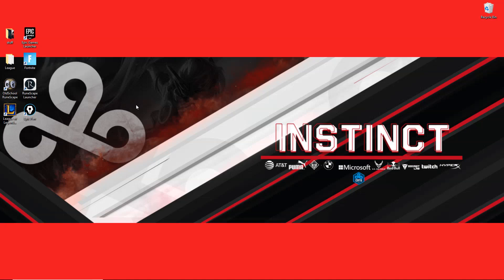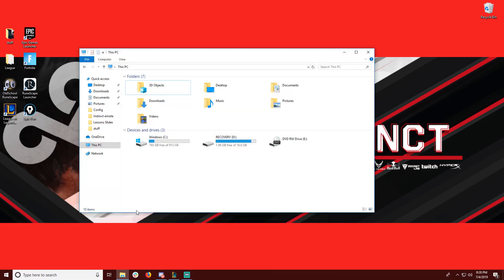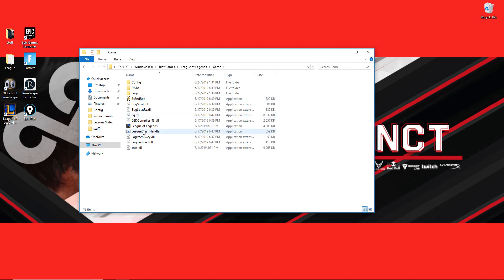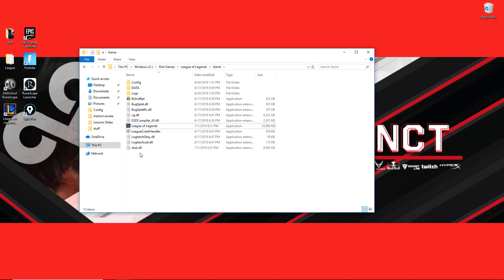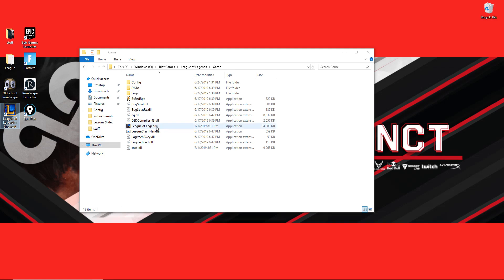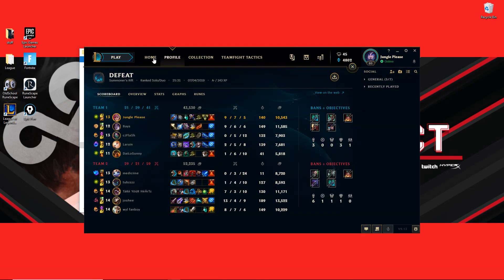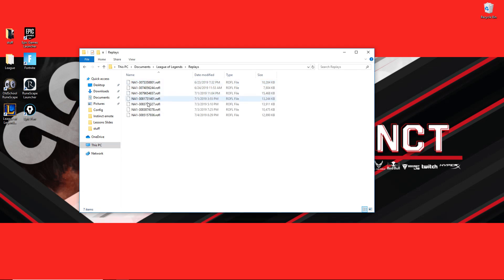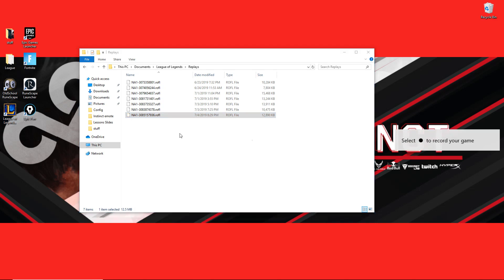ProGuides for the Pros: How to find and play .rofl files for League of Legends.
Want unlimited, easily-accessible, 24-7 coaching from high elo players?